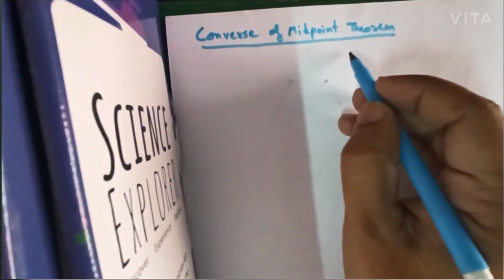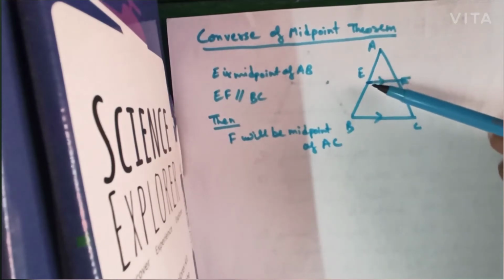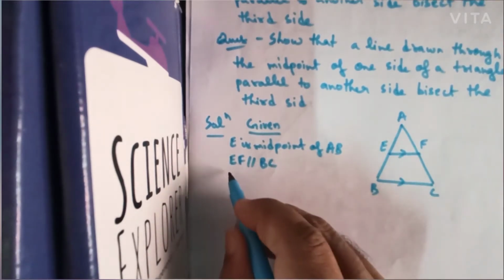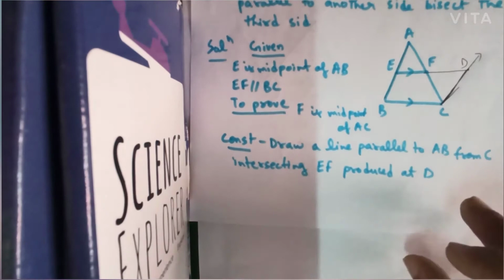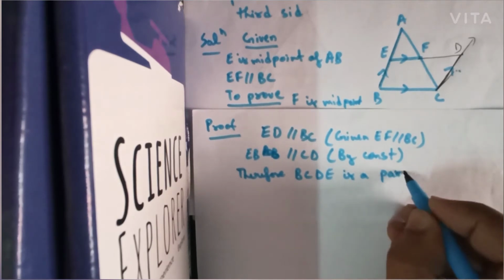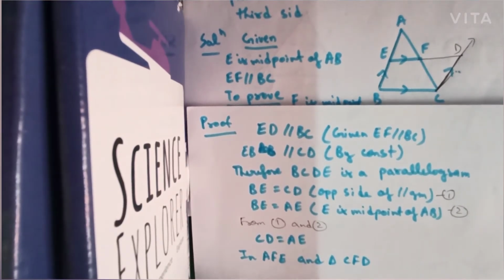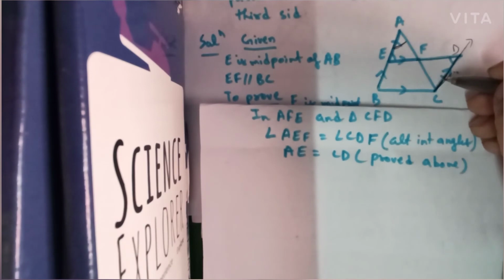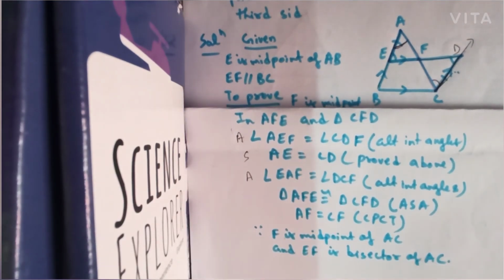Converse of midpoint Theorem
CBSE
MATHS
CLASS 9
Quadrilateral
CONVERSE OF MIDPOINT:
 THEOREM AND PROOF